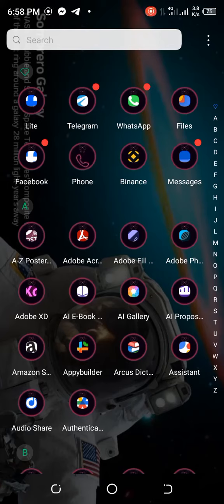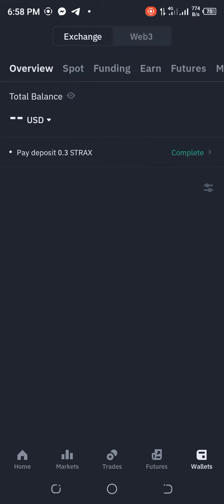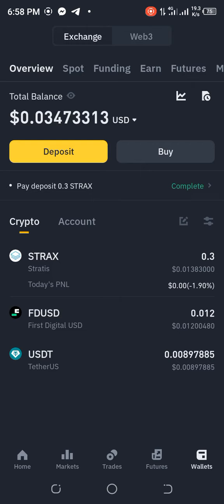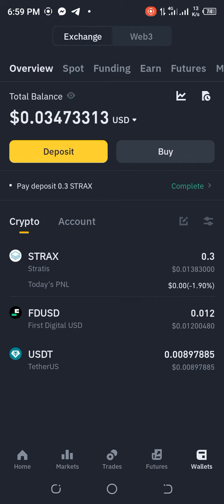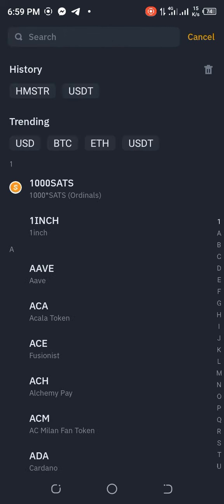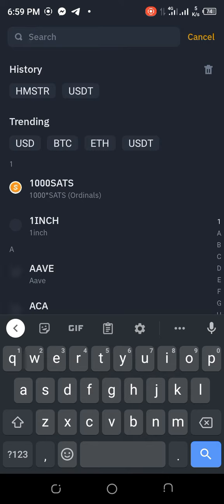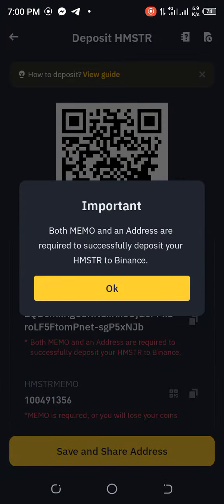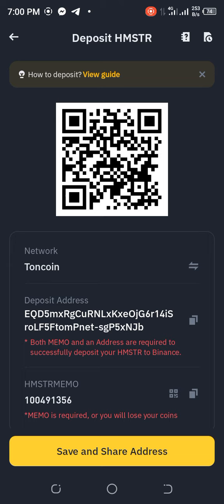HOW TO LINK HAMSTER KOMBAT TO BINANCE USING HAMSTER ADDRESS AND MEMO